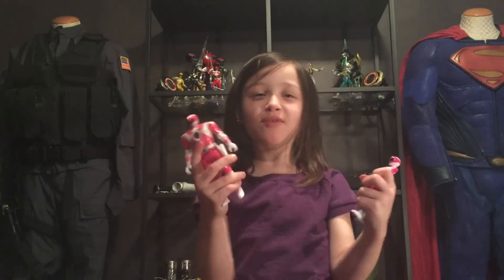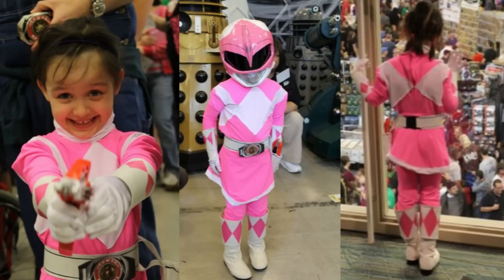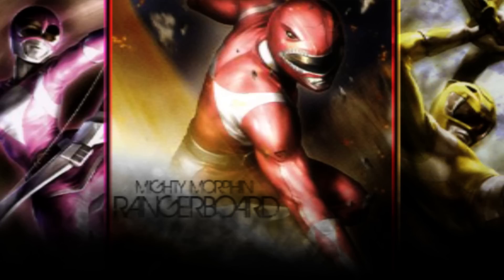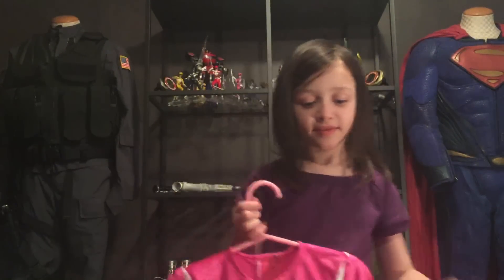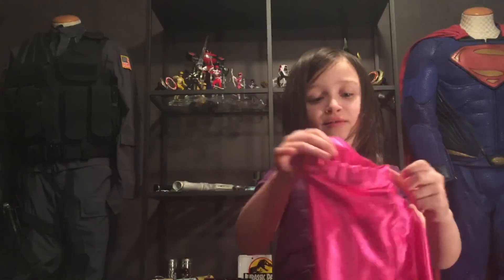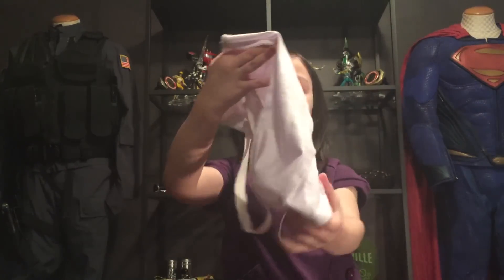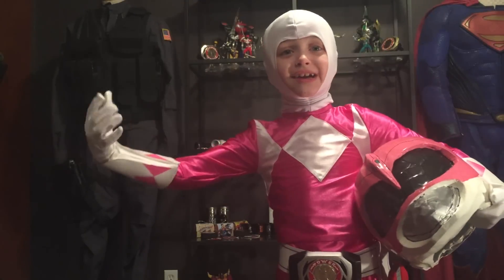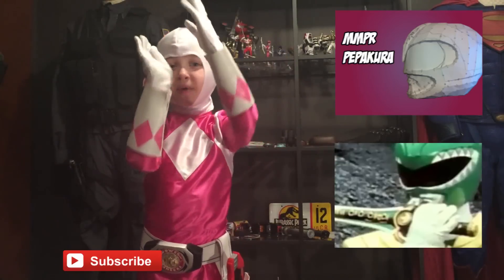Let's Talk Costumes - Little Dragon Pink Mighty Morphin' Power Ranger Suit!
Every Week I will be adding a video talking about a piece from my collection. Costumes, Props, Toys, Collectibles and other oddities.

This video is by a special guest, my 6 year old daughter, and her new Little Dragon Mighty Morphin' Power Ranger suit!

I thought it would be better coming from the person whom the suit was for rather than just me talking about it, so enjoy!

Special Thanks...
Andrew Bugenis - Main Titles

LINKS:
Ranger Board Little Dragon For Sale Thread